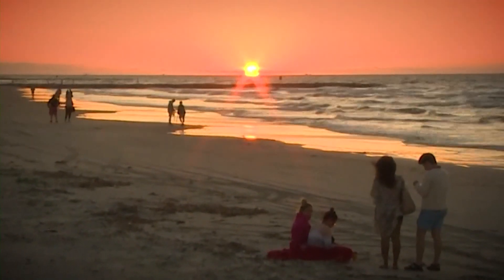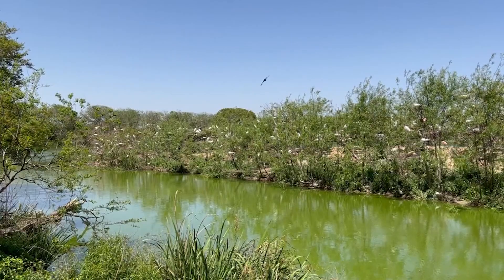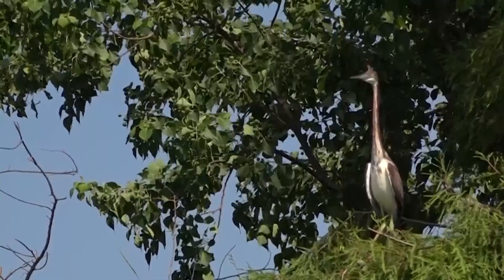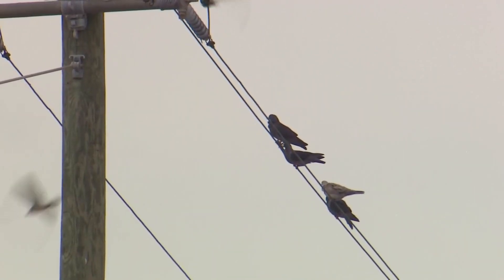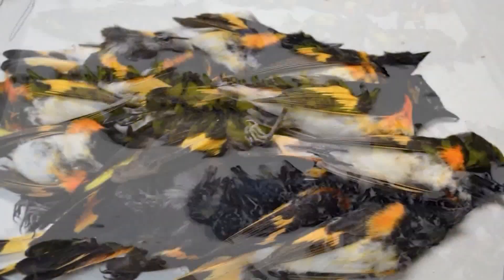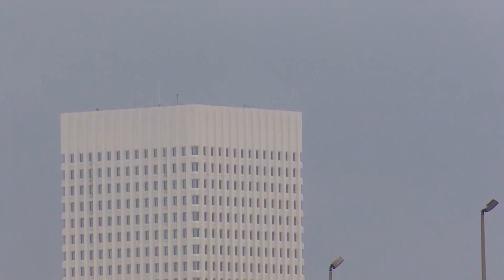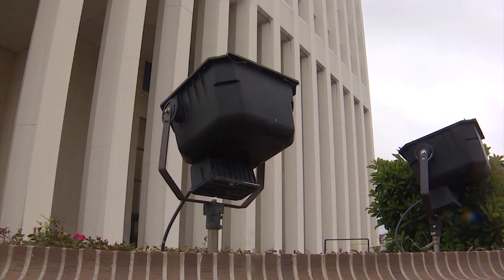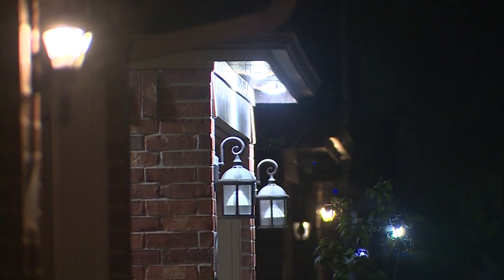Why many Houston skyscrapers are turning their lights out for birds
Billions of birds pass through Texas each spring to head north for the winter mating season. Lights from buildings can distract and disorient them.